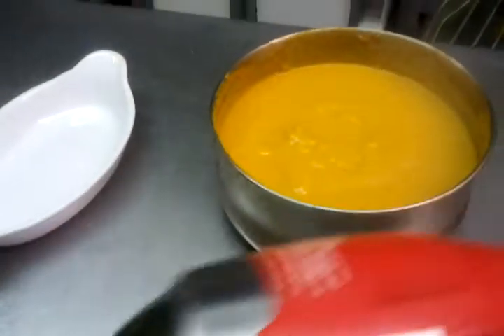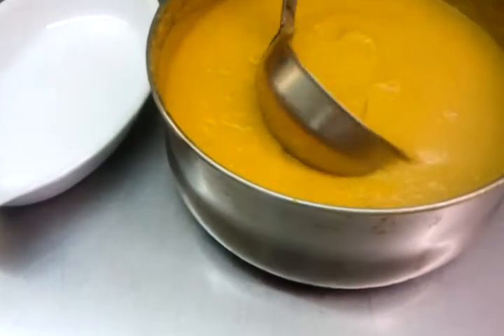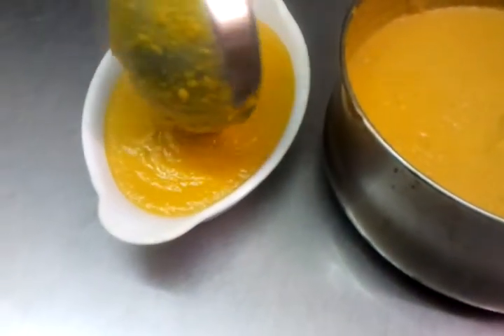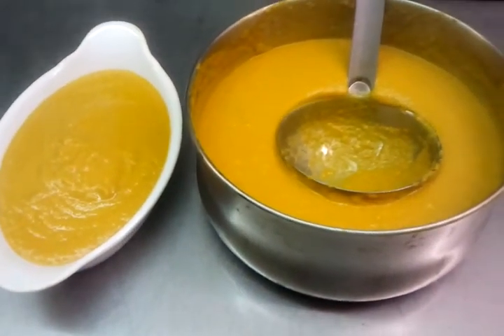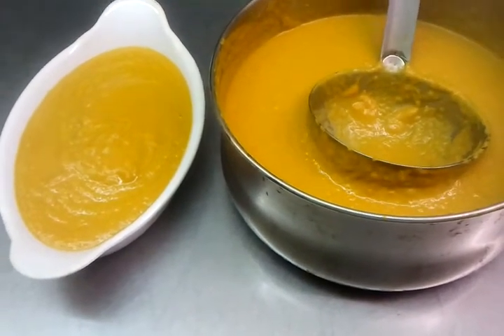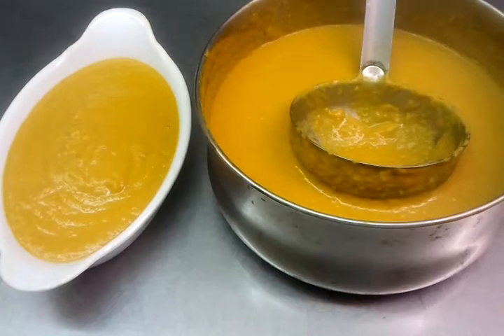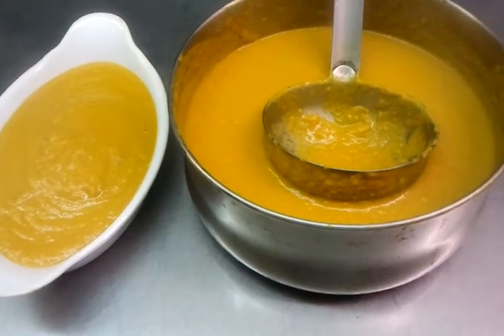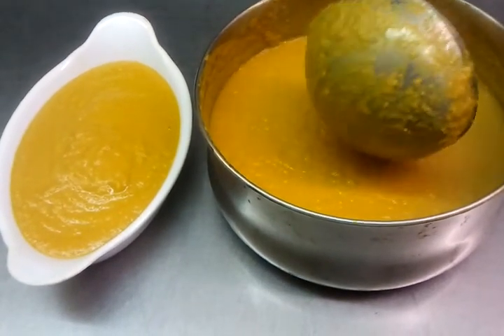Indian Base Gravy-Indian Restaurant Cooking- Viceroy Abbots langley part 7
how to make indian base gravy